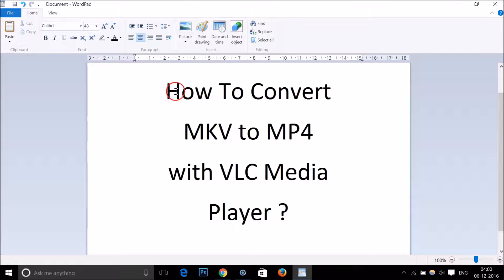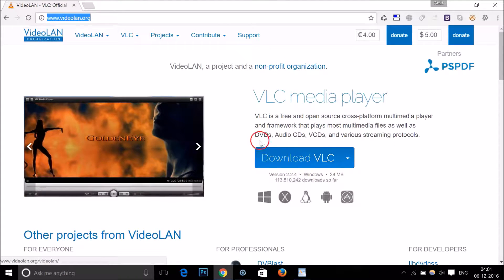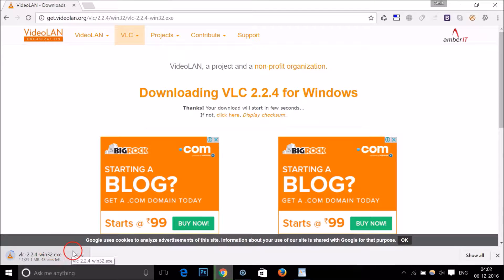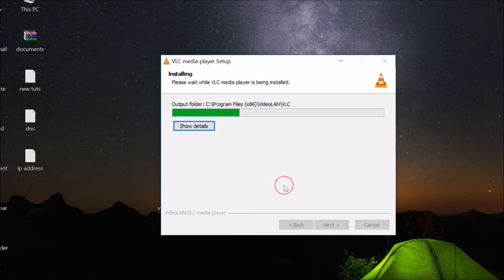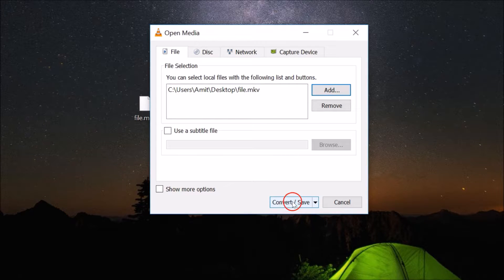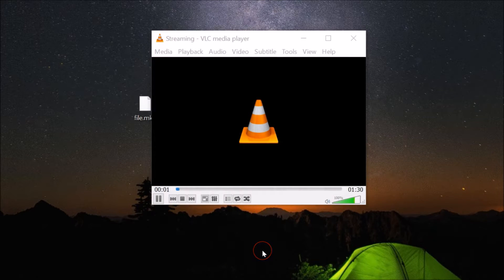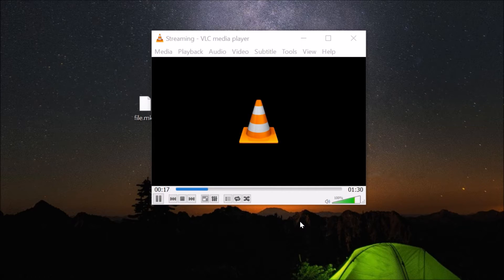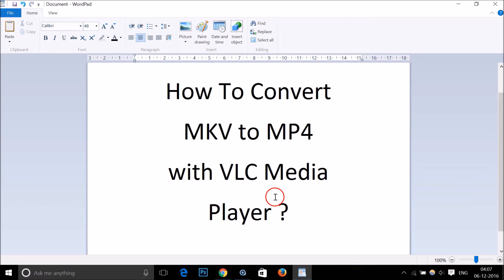How To Convert MKV to MP4 with VLC Media Player ?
Step 1: Download and Install VLC Media player .

Step 2: Open VLC .

Step 3: Click on "Media" in the menu bar ,and then click on "Convert /Save " .

Step 4: Add your MKV file that you want to Convert .

Step 5: Click on "Convert/Save" Button .

Step 6:  Select the Profile " Video for MPEG4 1080p TV/Device".

Step 7: Browse to the Place where you want to Save Converted MKV File

Step 8: Give it a Name "yourfilename.mp4" without quotes .

Step 9: Click on Start Button and It will convert MKV to MP4 File.